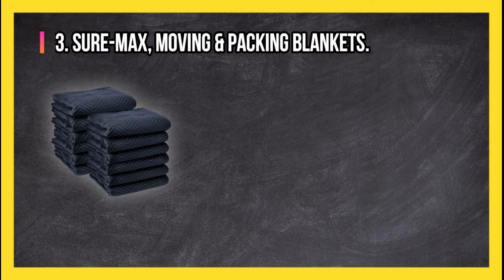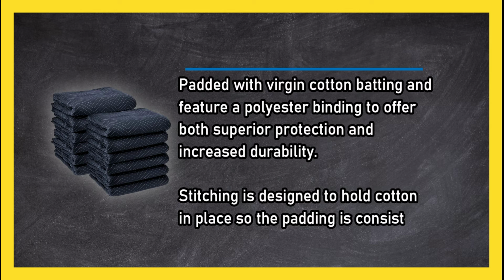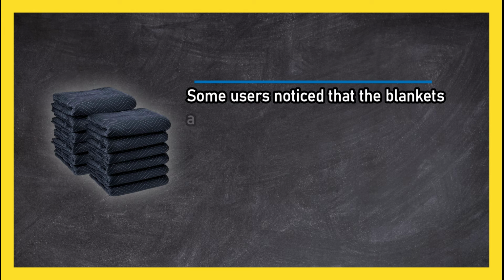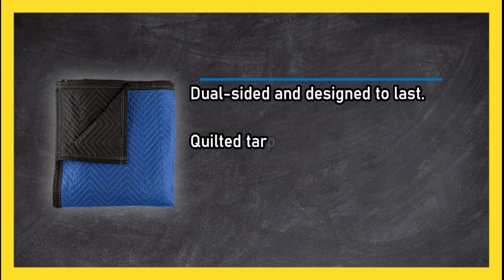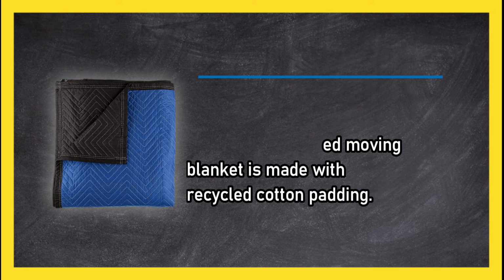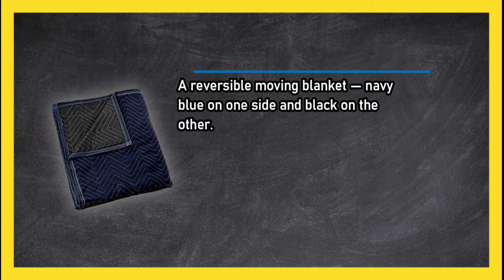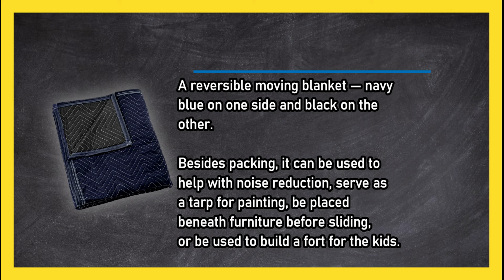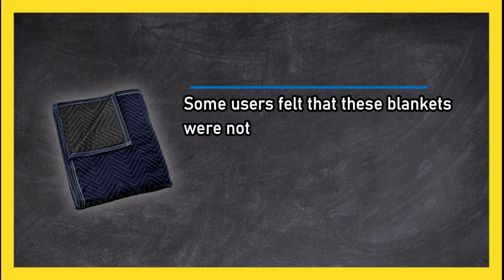Best Moving Blankets for Your Needs in 2023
🌐 ➡️ Best Moving Blankets Reviews

1. Sure-Max, Moving Blanket.
0Fak

2. Stalwart, Moving Blanket.
s0ElST

3. Sure-Max, Moving & Packing Blankets.
K90OAO

0:00 Top 3 Best Moving Blankets
0:26 Sure-Max, Moving & Packing Blankets.
1:04 Stalwart, Moving Blanket.
1:37 Sure-Max, Moving Blanket.